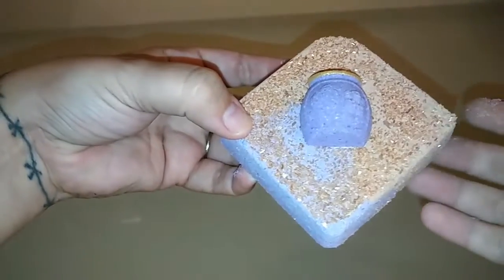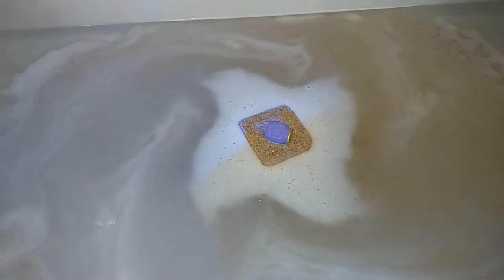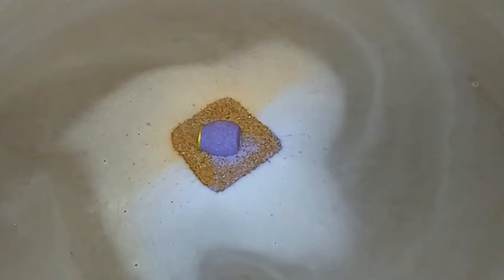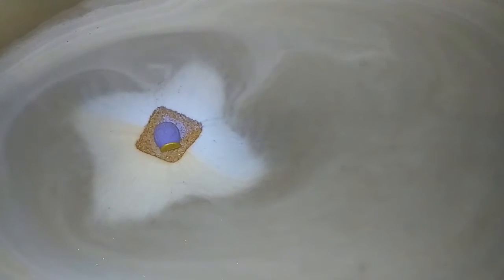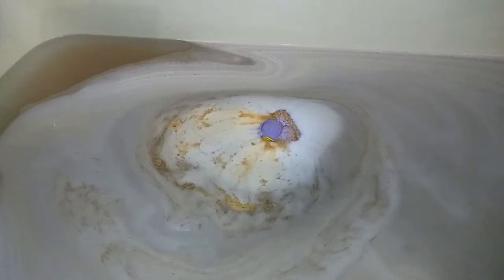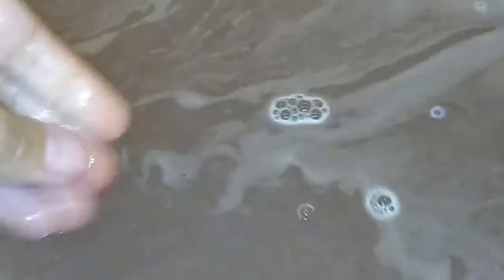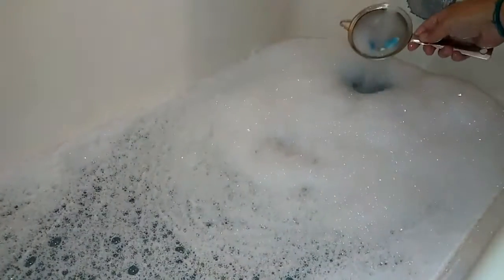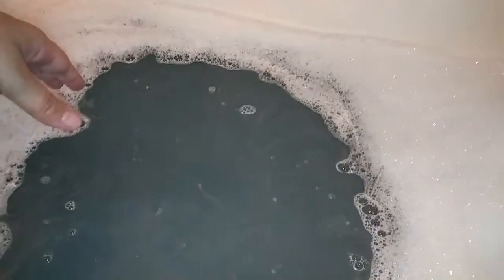The big meltdown cocktail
Jelly time bathbomb( grape jelly scented) and rolling stone bubble bar (iced tea and lemon scented)